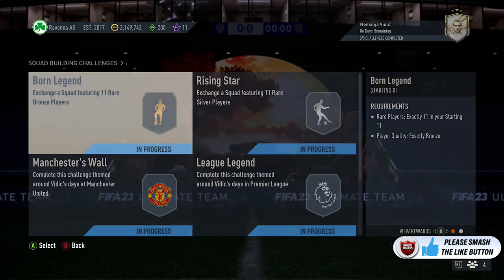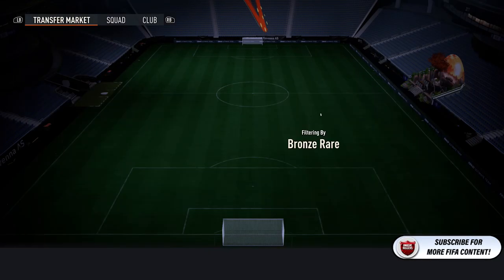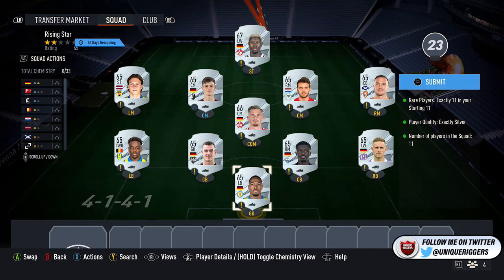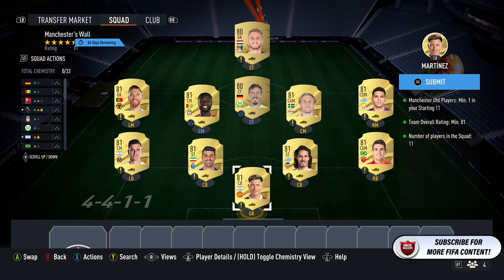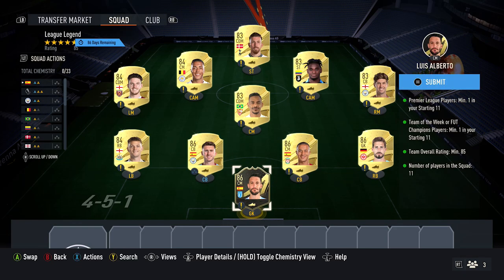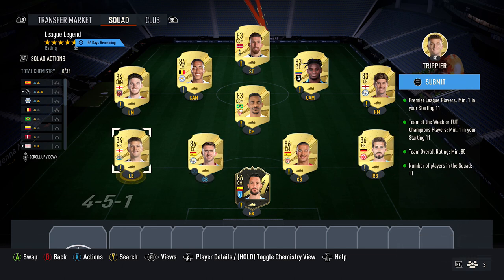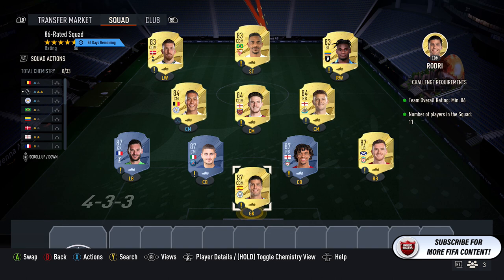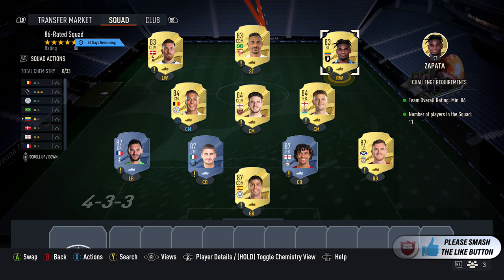90 Prime Icon Nemanja Vidic SBC Completed - Cheapest Solution & Tips - Fifa 23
In this video I will be showing the Cheapest Solution for the 90 Prime Icon Nemanja Vidic SBC on Fifa 23 Ultimate Team

On my Channel I have SBC Solution videos for all the Latest Squad Building Challenges on Fifa 23 Ultimate Team, I try to show the Best Solutions possible with my Cheap Methods for them like I have done for the 90 Prime Icon Nemanja Vidic SBC in this video, when showing the Cheapest Solutions I try and give a few Tips on how to change the SBC to potentially save coins if players go up to make sure you are Completing it the Cheapest Way possible and for my Solutions usually they require No Position Modifiers but I will let you know in the video if they do, Also you can check out my Cheap Solutions for the latest SBC